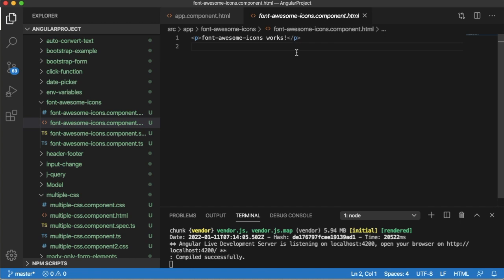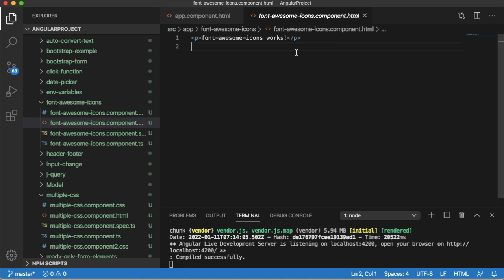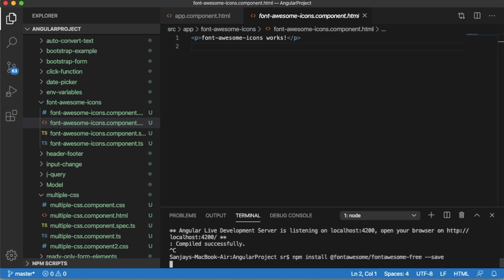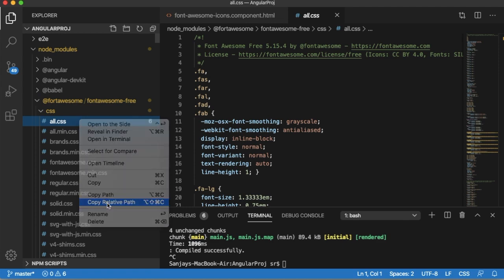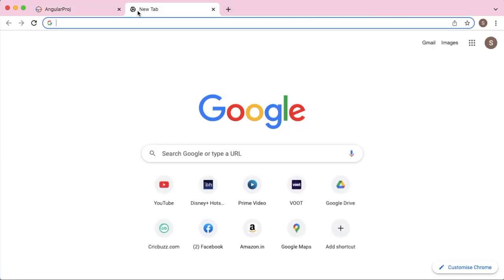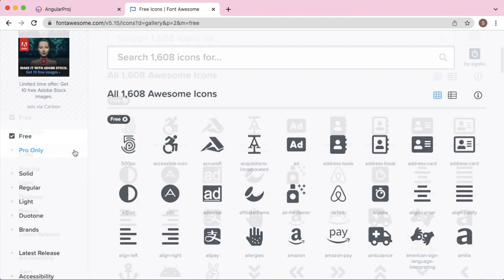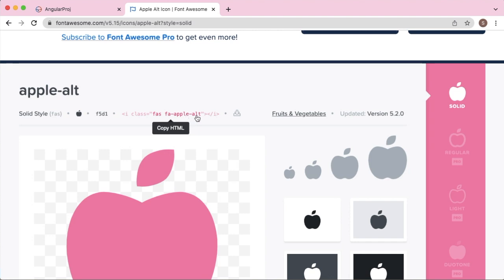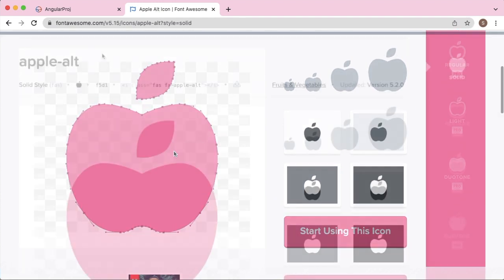Adding / Installing Font Awesome icons in Angular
In this video you will learn to install Font Awesome icons in Angular application and use it freely.